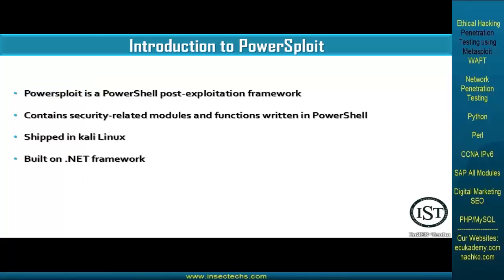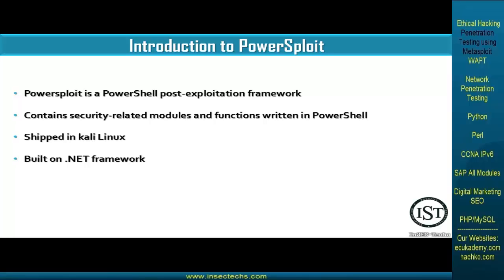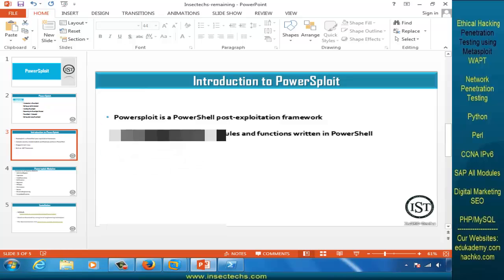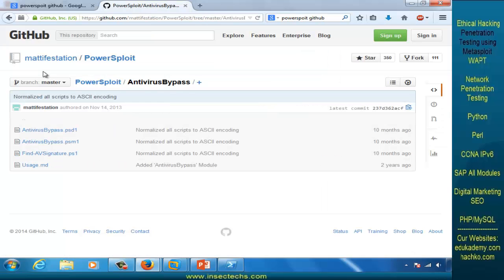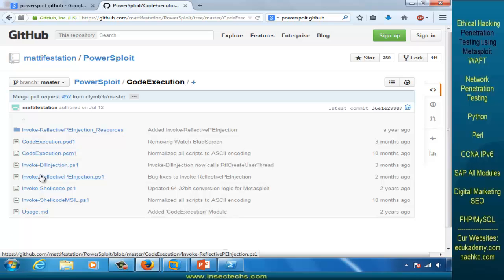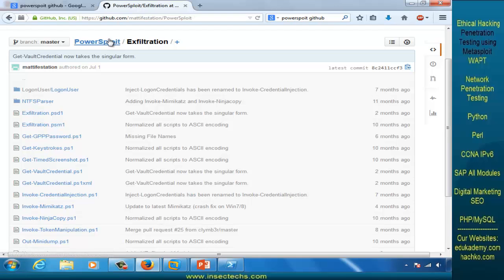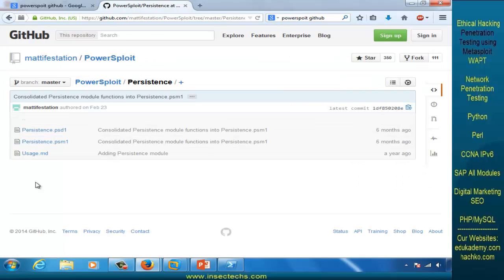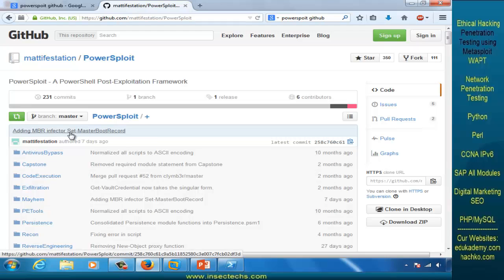61 Introduction to PowerSploit